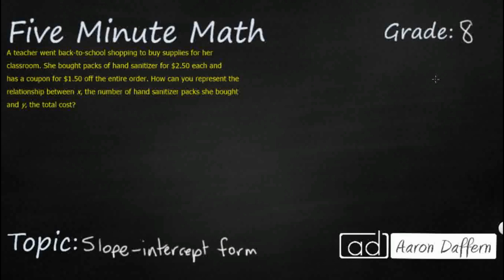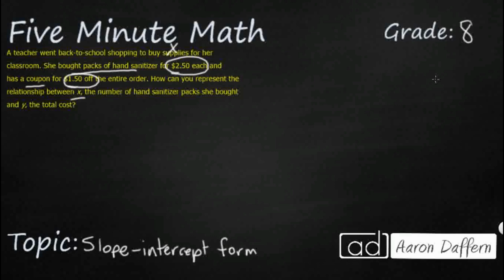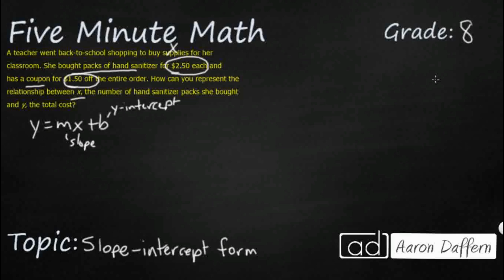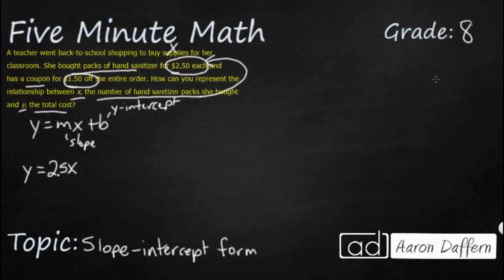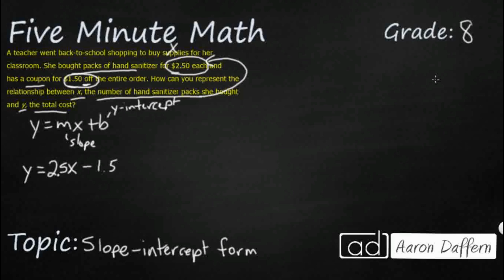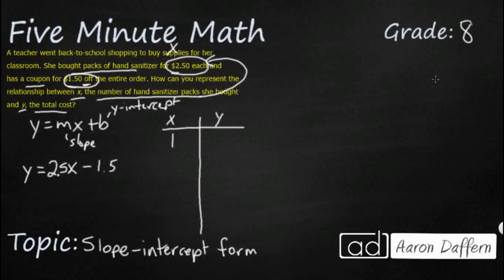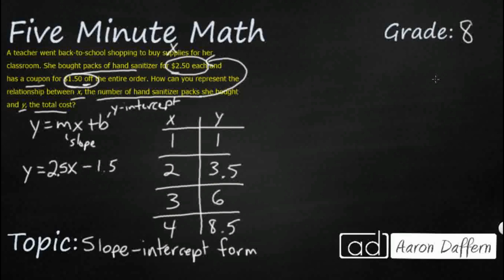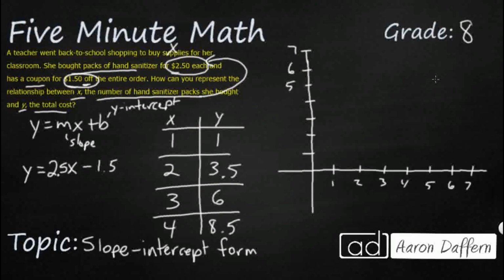8th Grade Math Slope-intercept Form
Learn how to represent linear non-proportional situations with tables, graphs, and equations in the form of y = mx + b, where b ≠ 0.